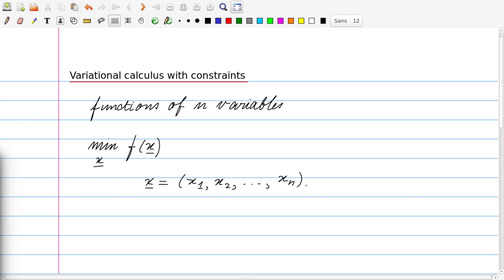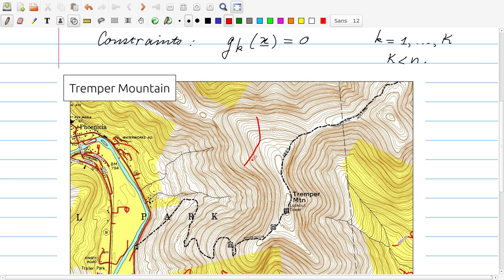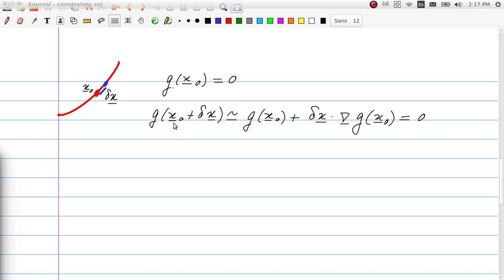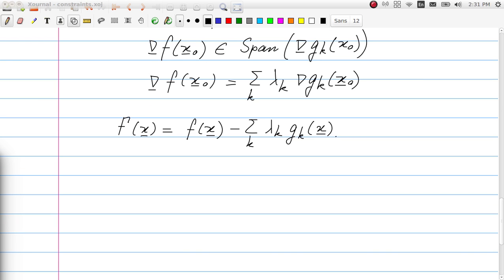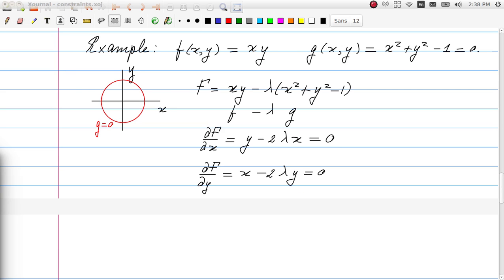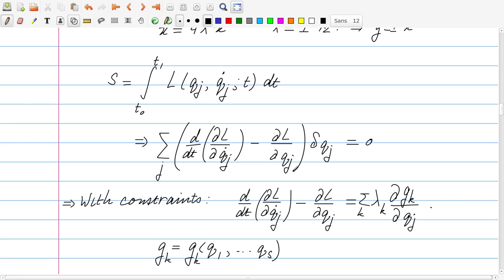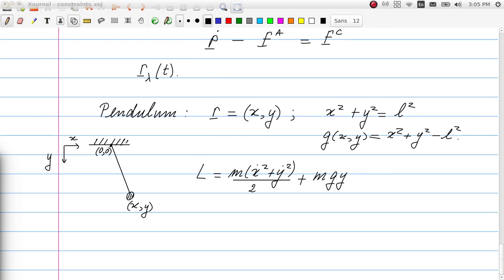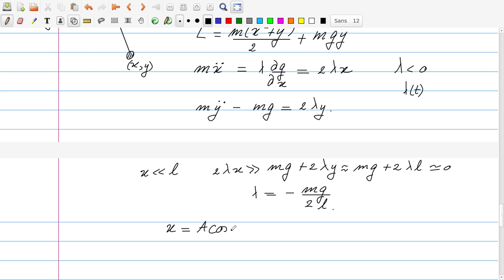constr video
Variational calculus with constraints, constraint forces, Lagrange multipliers